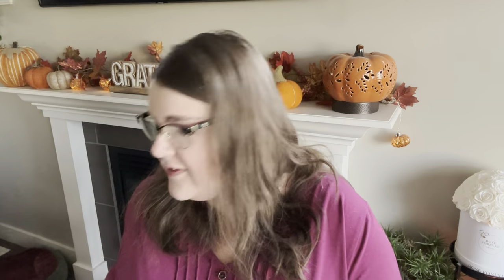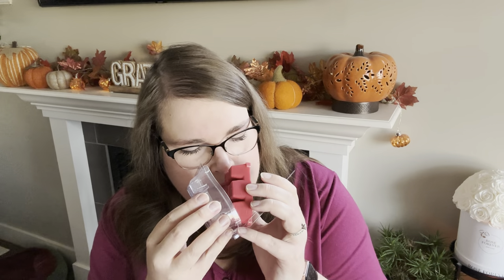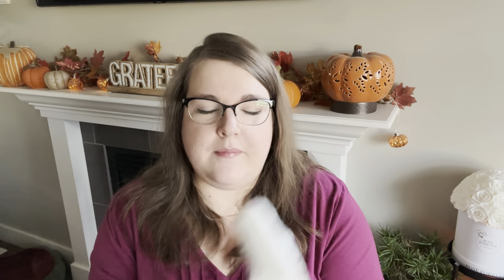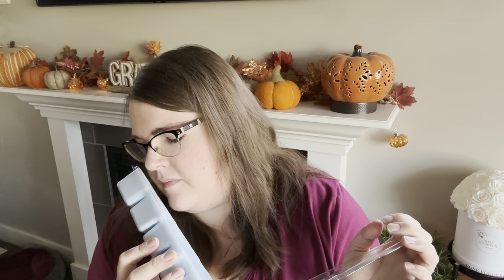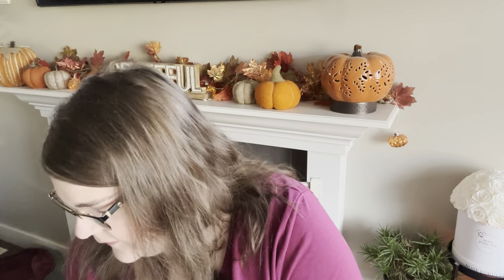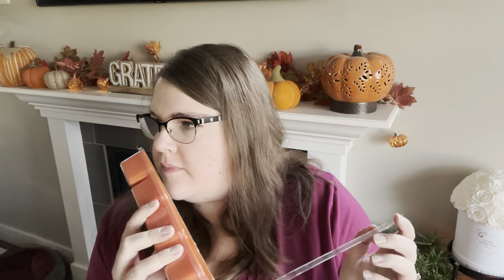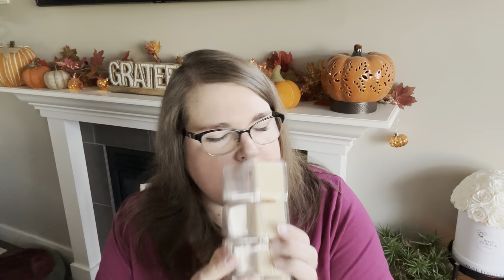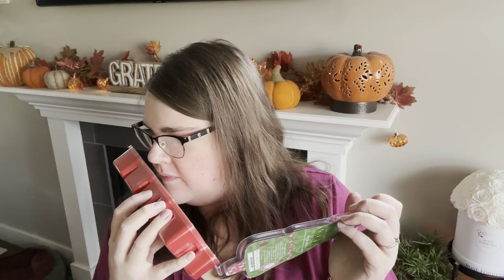Holiday Brick HAUL & FIRST SNIFFS! 🎄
Hey guys it’s Robyn! Today I’m sharing my Scentsy Holiday Brick haul and first sniffs!